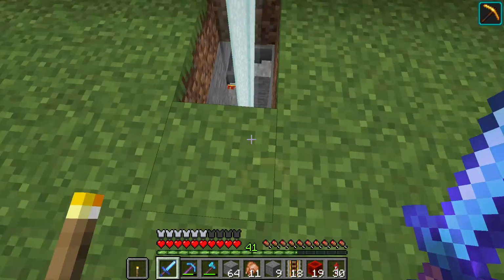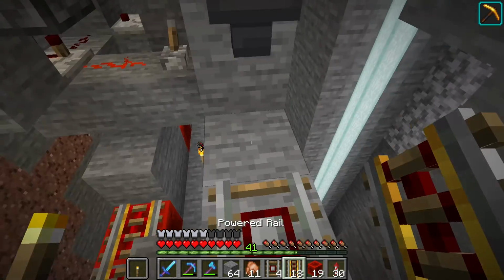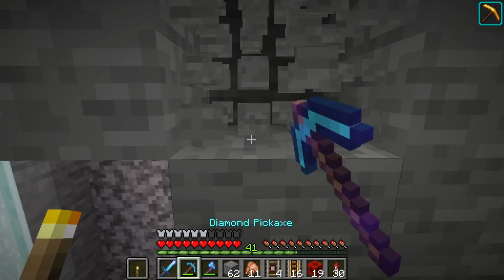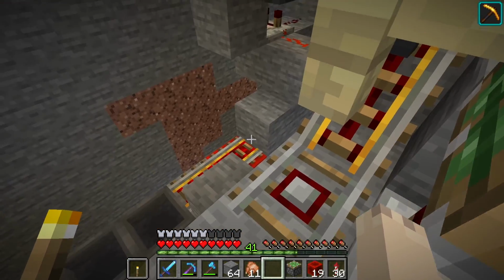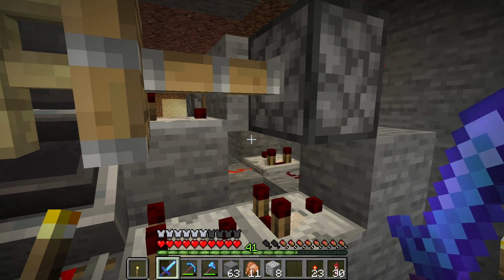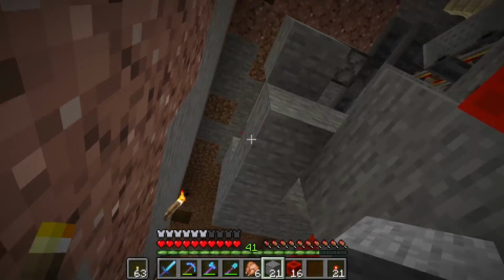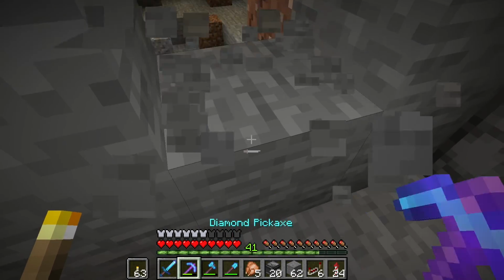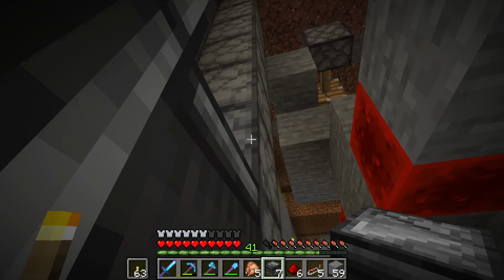Minecraft First's: A Super Smelting Machine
This week we complete the super smelter that we started last week. With a lot of red stone ingenuity in the system. This is the most advance build to date in our world. This machine allows us to smelt multiple stacks of items per minute. Giving way to many larger builds that are in the pipeline.

The Idea of this series is to complete all the major milestones in Minecraft solo. Which I have never done since starting to play the game. That list consist of the Ender Dragon, Wither Boss, and a ocean monument.